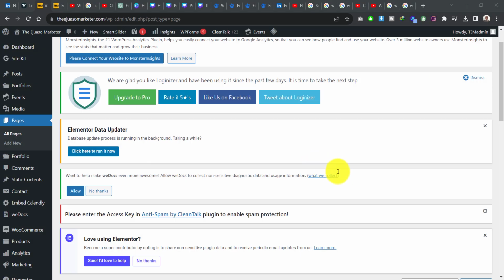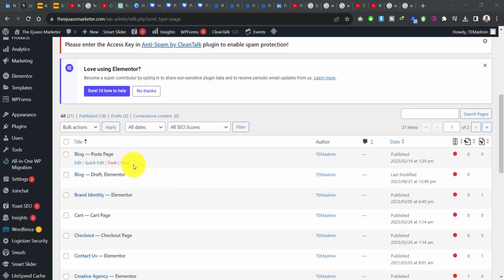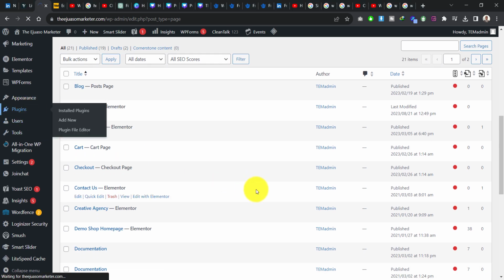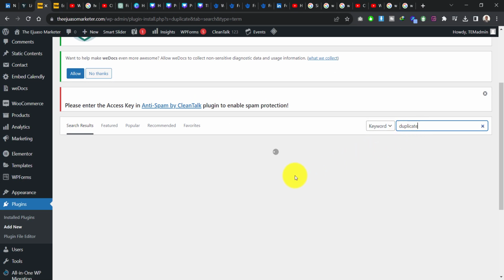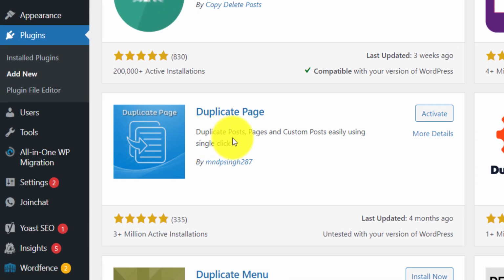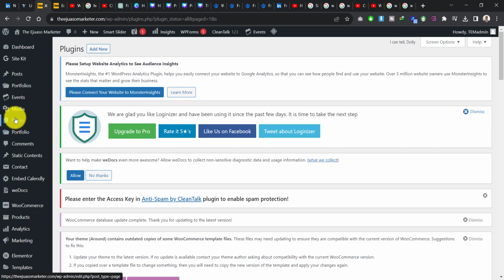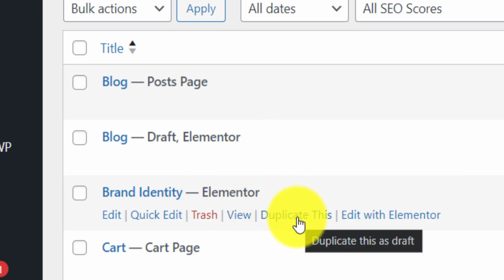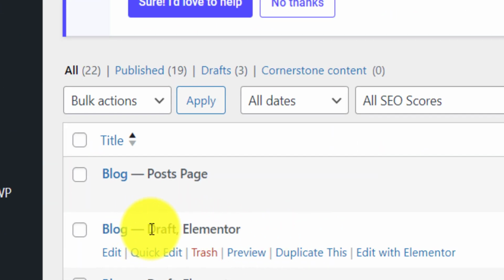How To Duplicate A Page In WordPress 2023 - WordPress Tutorials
In this WordPress Tutorial I show you  how to duplicate a page in WordPress.

If you were ever wondering how to make a copy of a page or post on Youtube, this 2 min guide will help you out. I'll show you quickly how to do it with one simple plugin and a few clicks and you'll have a copy of your page or post in just minutes.